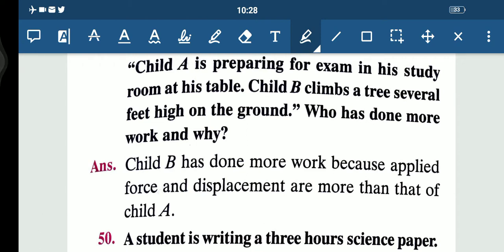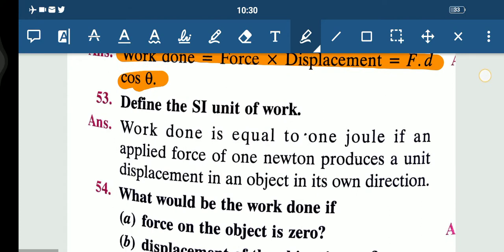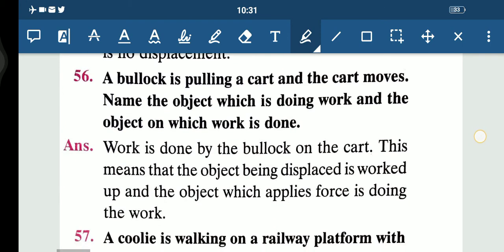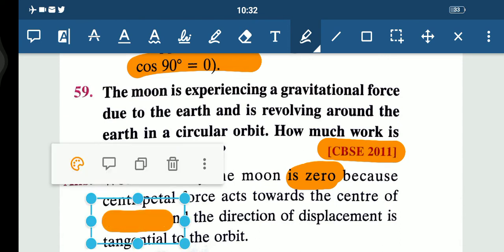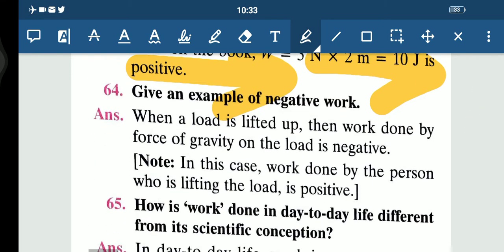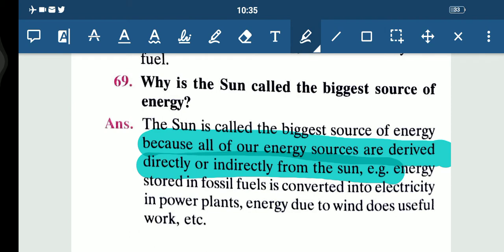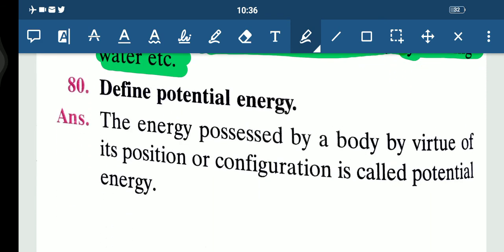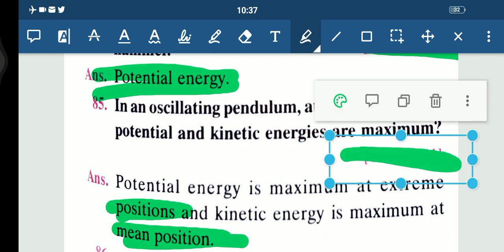Work and energy class9 physics